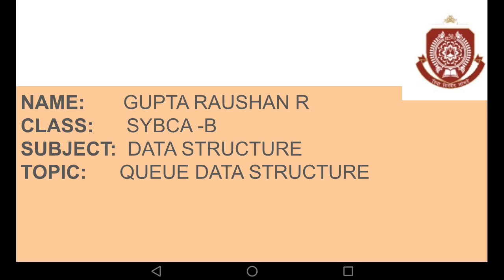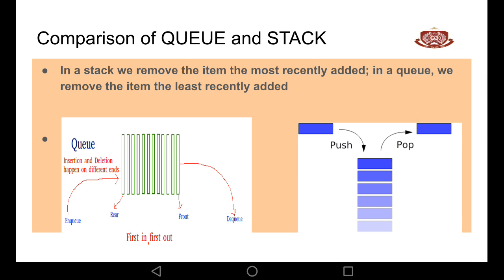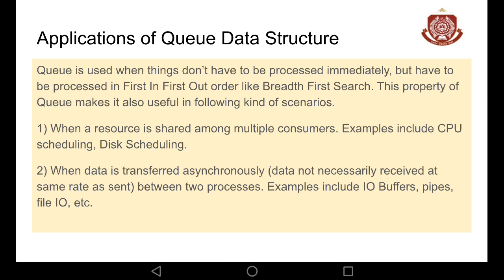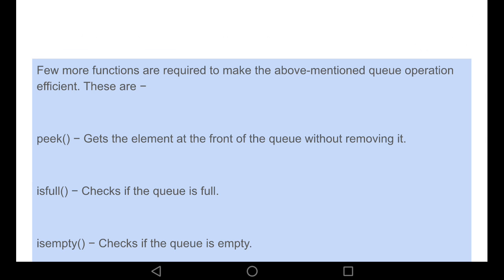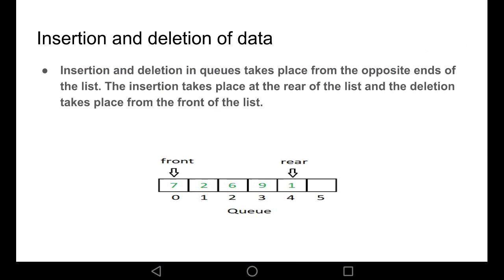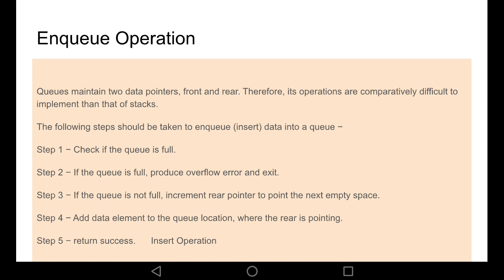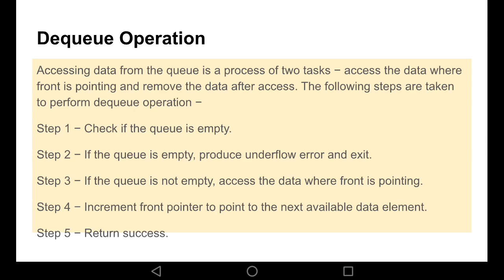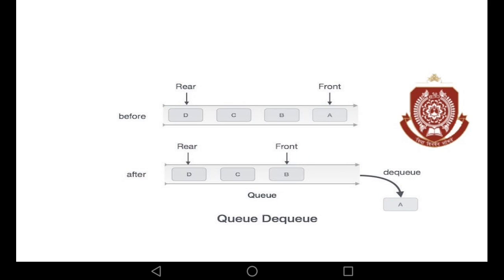Queue data structure by raushan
Hello, myself Raushan.
It is introductory video created by me on queue data structure..
It gives us clear understanding about what exactly is queue data structure..